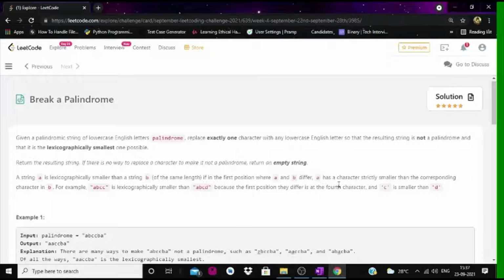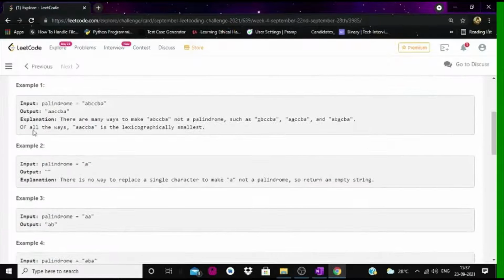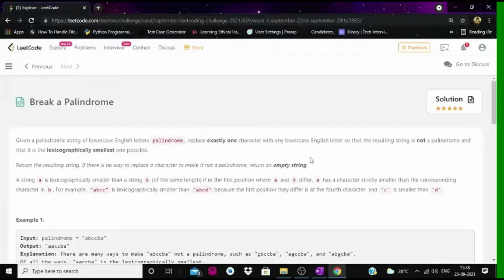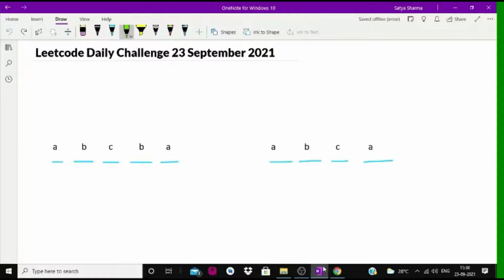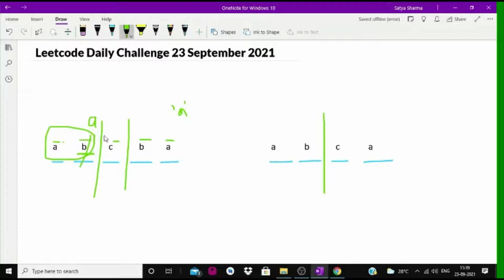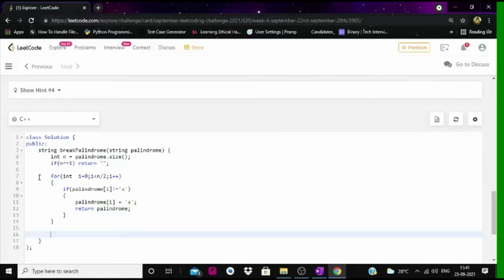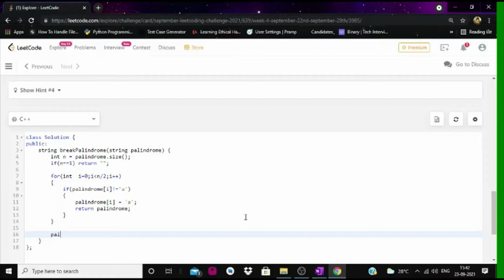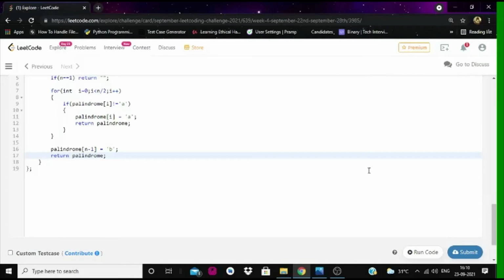Leetcode Daily Challenge | 23 Sep 2021 |Problem 1328 | Break-a-palindrome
Hi Everyone, In this video I have explained Leetcode Problem 1328 - Break a palindrome, with a full proof explanation. Do watch it for better understanding.

daily challenge
break-a-palindrome